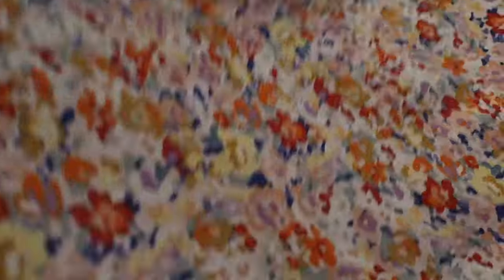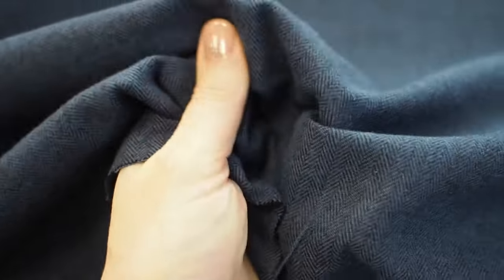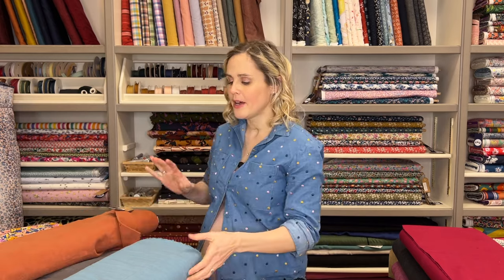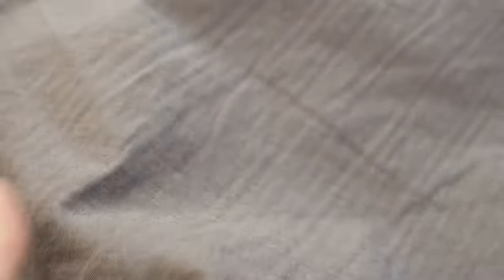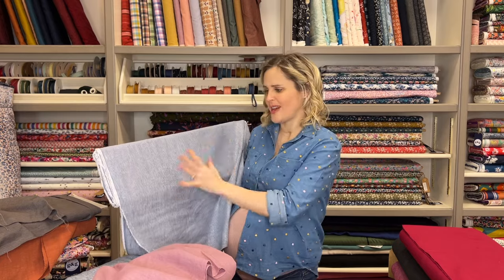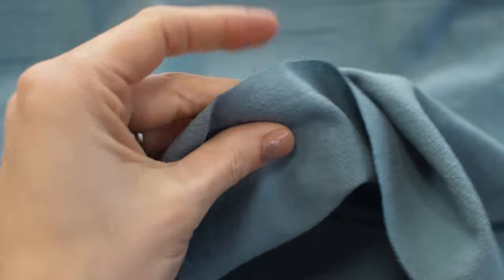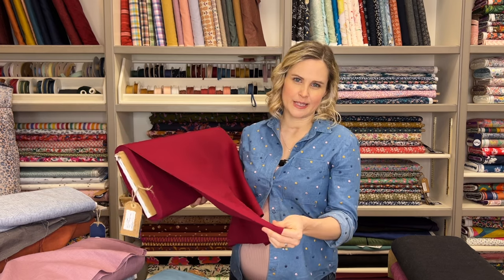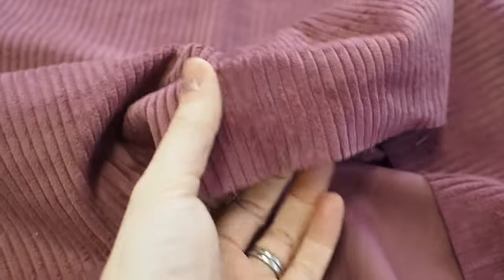Best fabrics for Beginner Dressmakers - Laurens Guide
When it comes to fabrics that are suitable for making your own clothes and garments, the choice is huge! This is great, and really exciting but it can seem like a mine field when you first start dressmaking - sometimes too much choice is overwhelming and not a good thing.

In this blog post, which complements my other blog post on choosing beginner dressmakers sewing patterns for a first time garment project, I want to narrow down that choice and focus on the best type of fabrics to choose for beginner dressmakers.

You can see the different fabrics up close and hear me chat about them in this video and find links to the types of fabrics I mention in my corresponding blog post linked below.

We ship worldwide! For more information on international shipping click here!